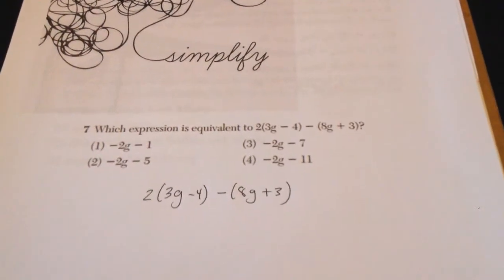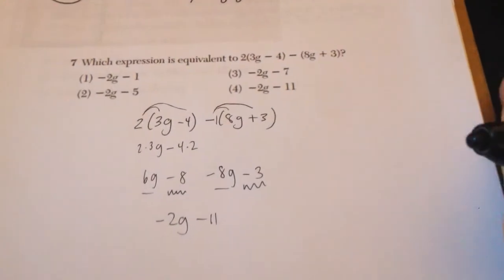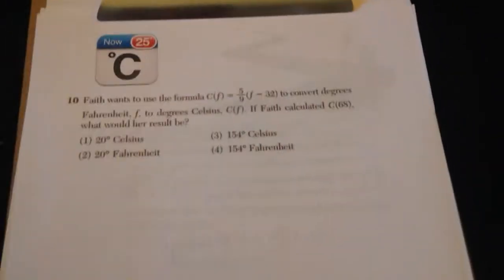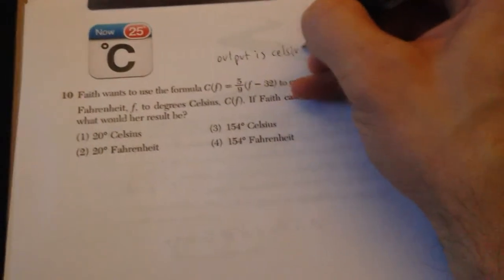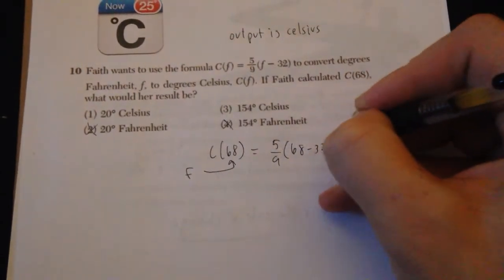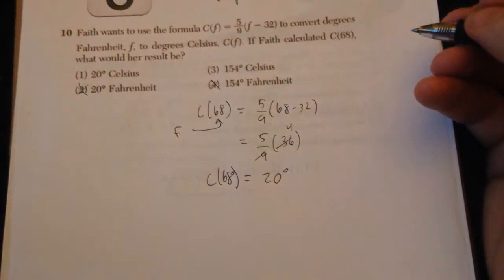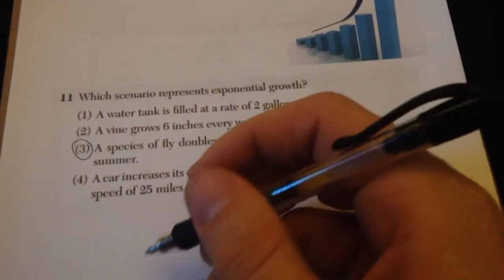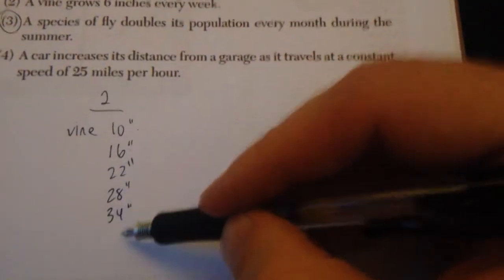January 2017 - Algebra 1 Common Core Regents Exam #7 - 12